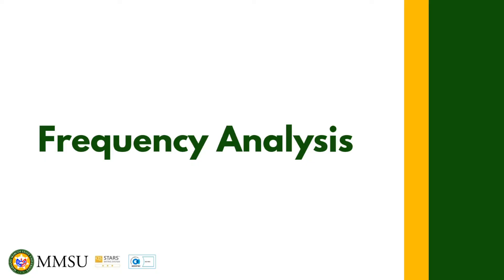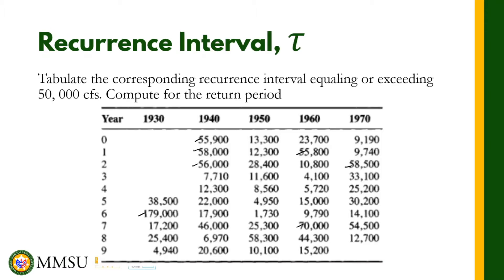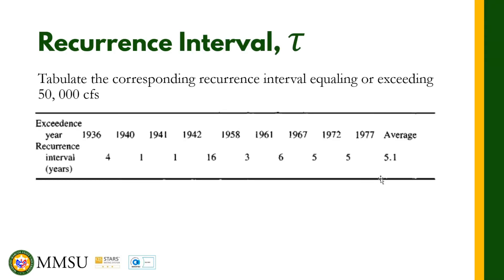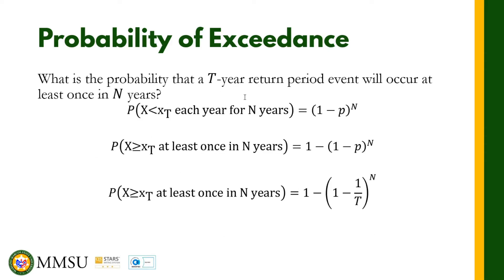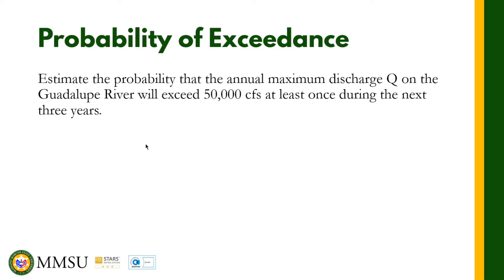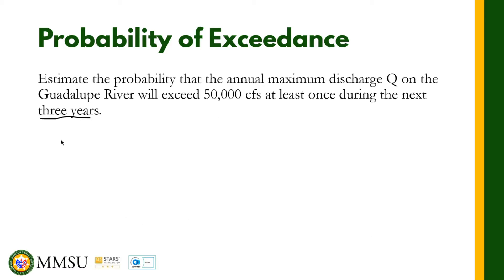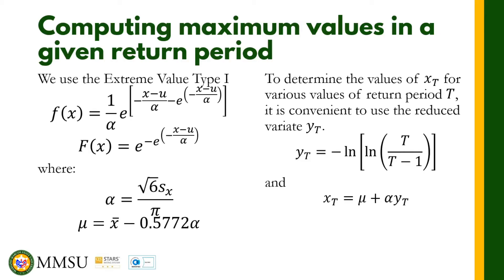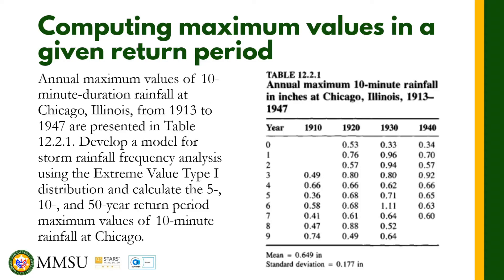Frequency Analysis of Hydrologic Data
This video talks about frequency analyses of a given hydrologic data. Computing for the recurrence interval, return period, the maximum measurement for a given return period.